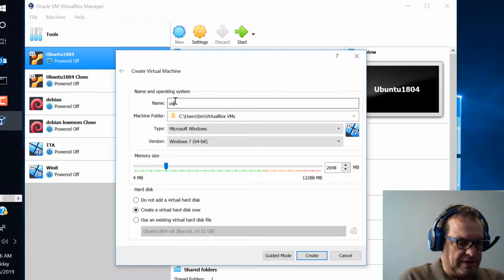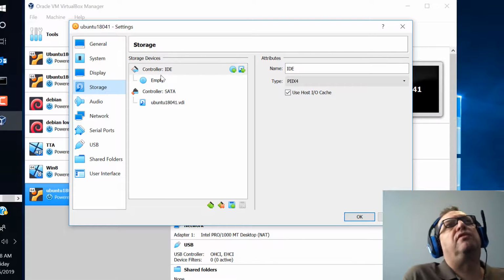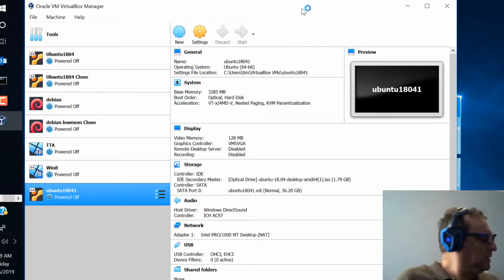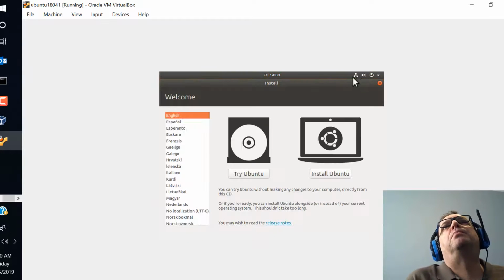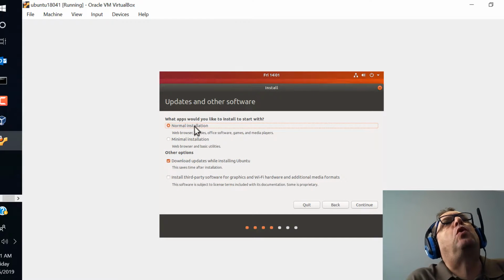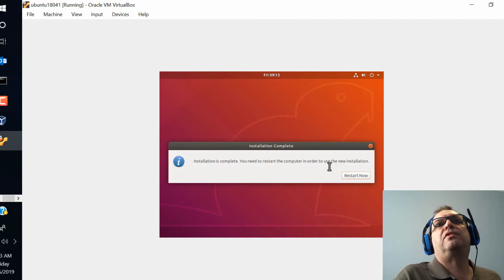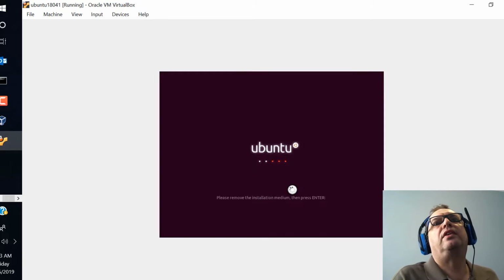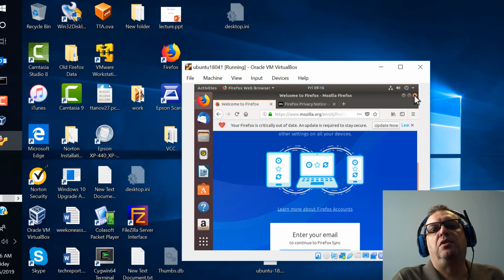ubuntuinstall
Installing ubuntu in VirtualBox